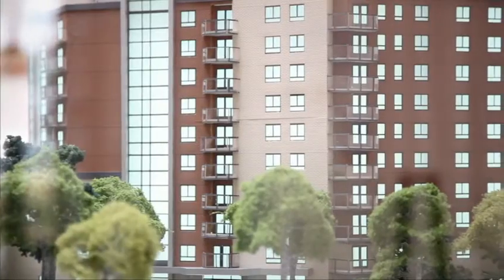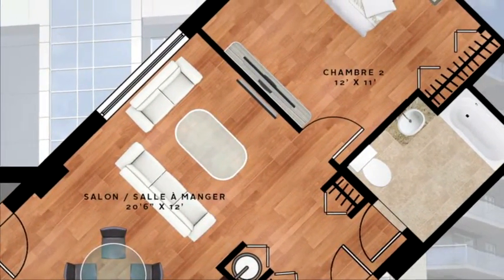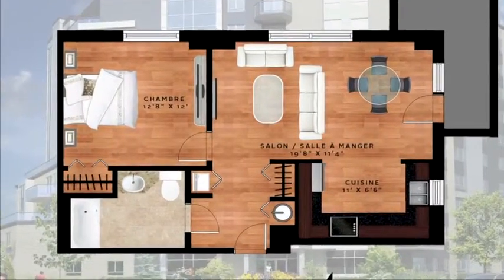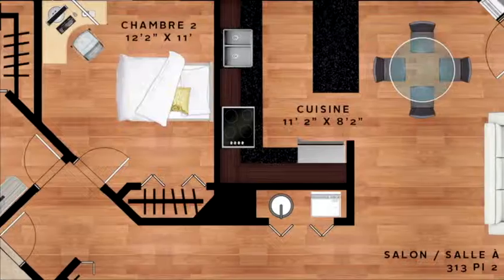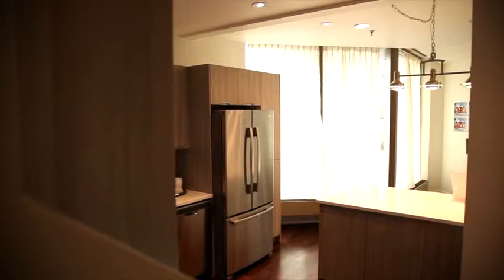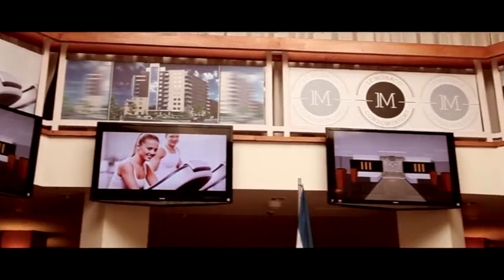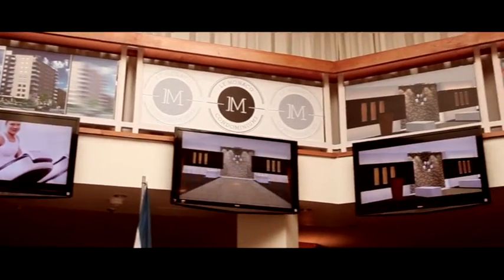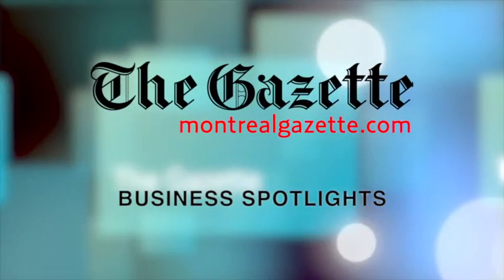LeMonaco - Montreal Gazette Business Spotlight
Courtesy of Montreal Gazette & Goliath2 Studios
Direction, Camera Operation, Audio Capture & Editing by Jeff Mahfoud 2012